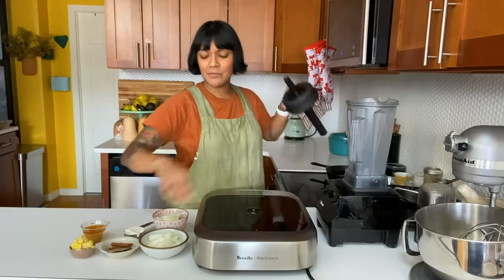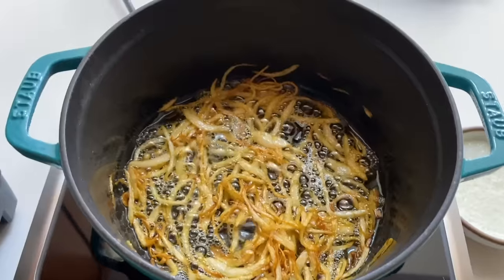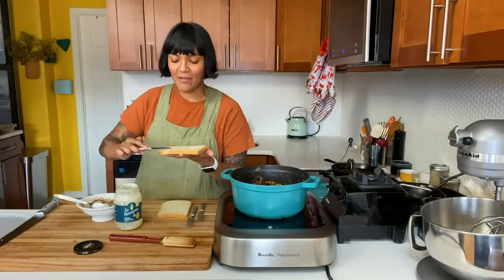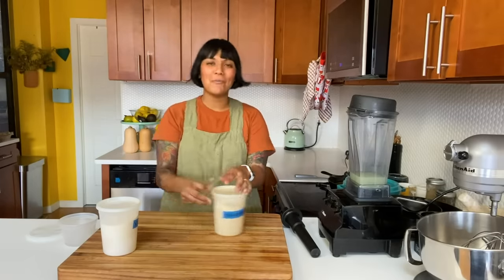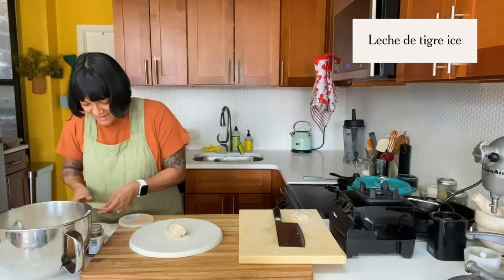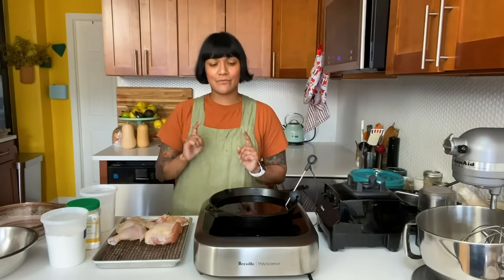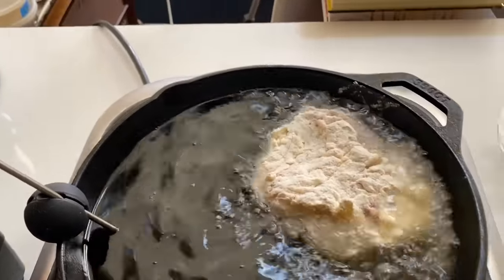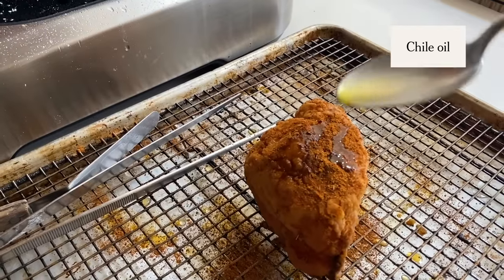Sohla Cooks 3 Dishes That Define Her Life | Cook My Life Challenge | NYT Cooking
The CookMyLife Challenge continues! Follow along as the recipe developer and chef Sohla El-Waylly cooks through recipes that define three different moments of her life.

First up, her mom’s Chicken Korma (:29). As a kid, Sohla would pull the meat off the bones and pile it between mayo-slathered white bread to make a chicken korma sandwich — cut on a diagonal, of course.

Then, Halibut Crudo With Citrus Foam (6:26), a recipe that Sohla learned after culinary school while working at an upscale restaurant. It’s “filled with techniques that you’ll never need in real life.”

Last but not least, Fried Chicken With Chile Oil and Spice Dust (10:08), which comes from Hail Mary, the restaurant Sohla started with her husband.